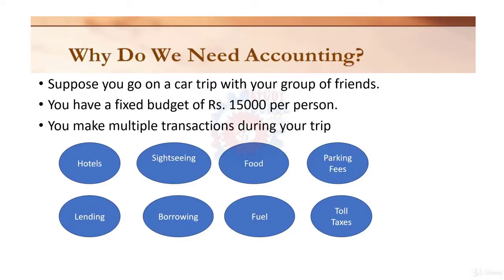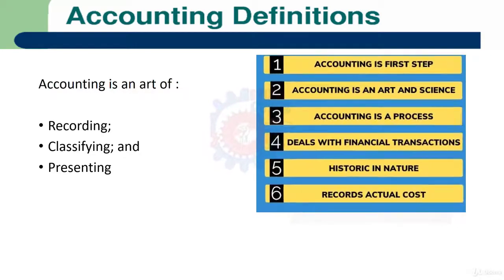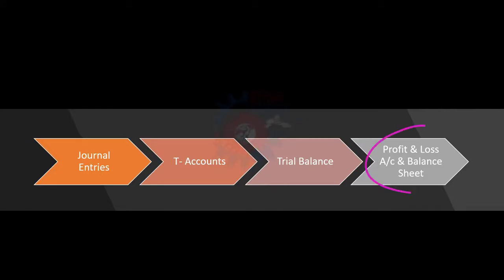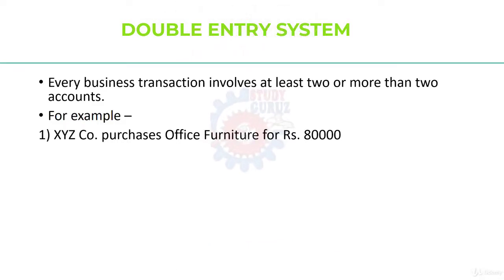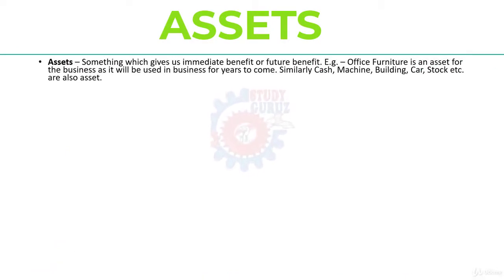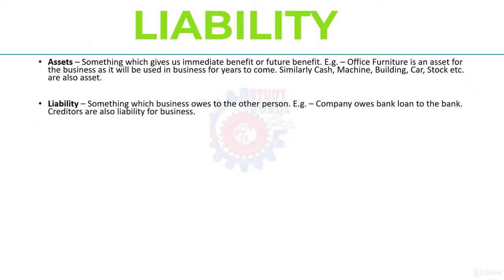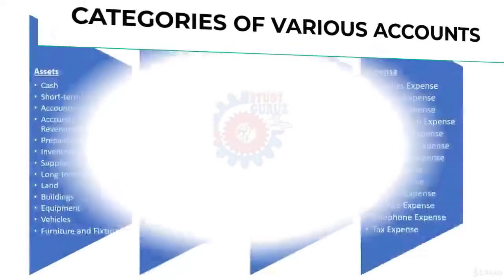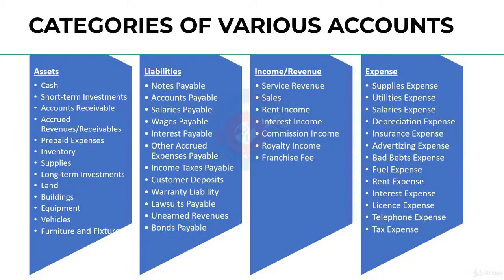STUDY GURUZ SELF LEARNING WITH CONCEPTS SERIES- ACCOUNTING- VIDEO 1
LEARN THE BASICS OF ACCOUNTING IN A VERY MUCH EASY WA WITH STUDY GURUZ CONCEPT SERIES

SELF LEARNING, LEARNING BASICS,
LEARNING ACCOUNTING, BASICS OF ACCOUNTING, WHAT IS ACCOUNTING, ACCOUNTING BASICS, EAST ACCOUNTING,
LEARN ACCOUNTING, SELF LEARNING SERIES, BASIC CONCEPTS OF ACCOUNTING, FREE LEARNING,
STUDY GURUZ, STUDYGURYZ,BEST ACCOUNTING VIDEOS, ACCOUNTING CONCEPTS,SIMPLE ACCOUNTING,
LATEST ASSIGNMENT SOLUTION, STUDY GURU,
VIRTUALUNIVERSITY,   ASSIGNMENT SOLUTION,
VIRTUAL UNIVERSITY,STUDY GURU ASSIGNMENT Solution,
ACCOUNTING WEB, ACCOUNTING TUTION, MASTERING ACCOUNTING,